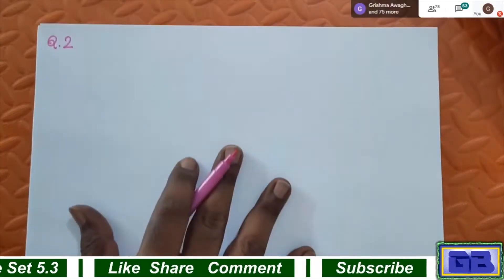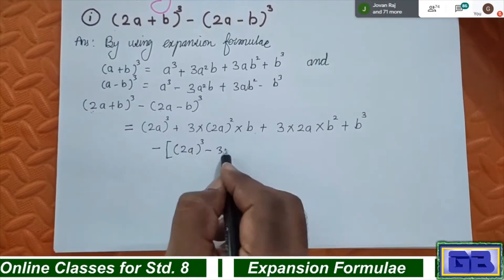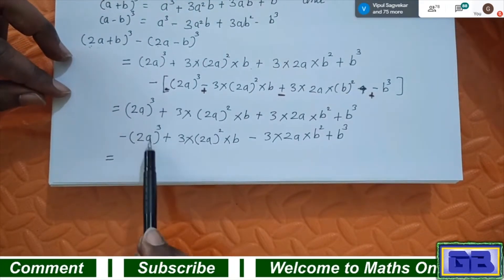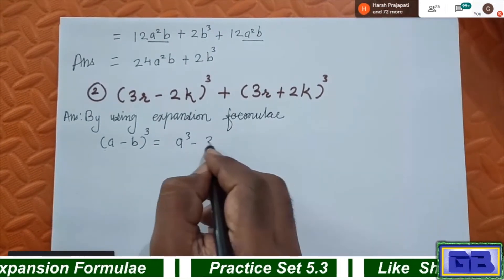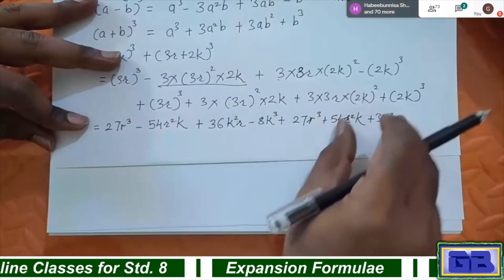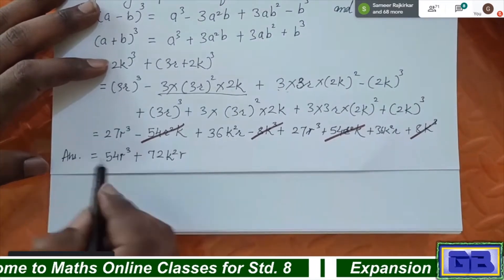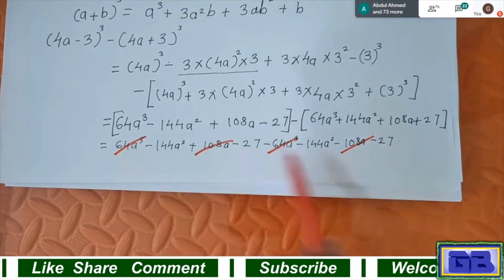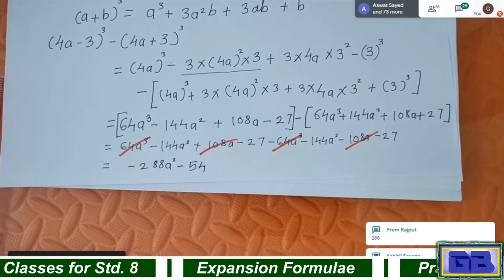How To solve Practice Set 5.3 | Q.2 | Part-3 | Std. 8th | Maths Online Classes | Google meet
As schools are closed
but not education
because of COVID-19 pandemic,
We teachers of Padua High School
are taking online classes
for our students on Google meet.
Simple explanation of expansion formulae.
Std. 8th
Sub Maths
Topic Expansion Formulae.
Practice Set 5.3 (Part-3) (Simple Explanation)
Practice Set 5.3
00:38 Q.1
07:10 Q.2
11:56 Q.3
18:05 Q.4